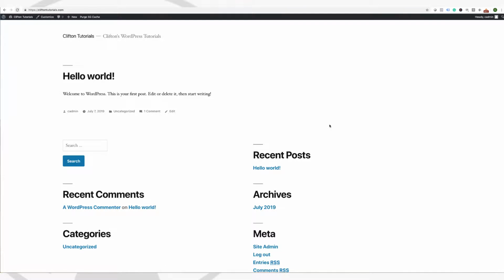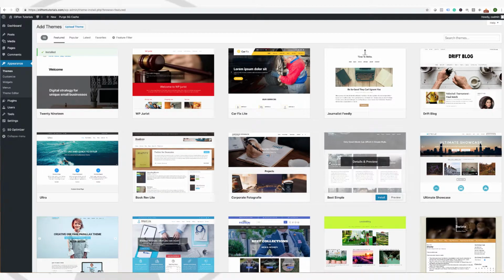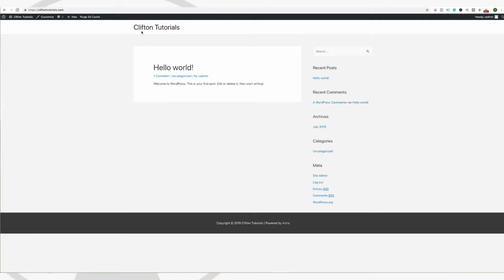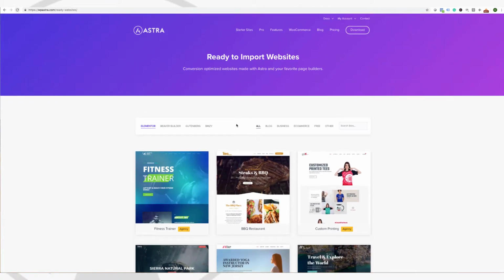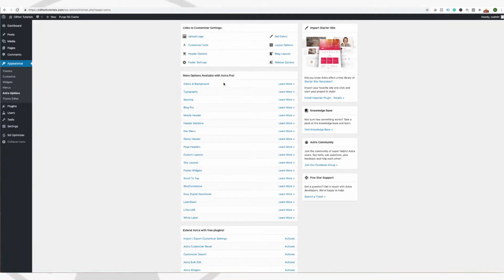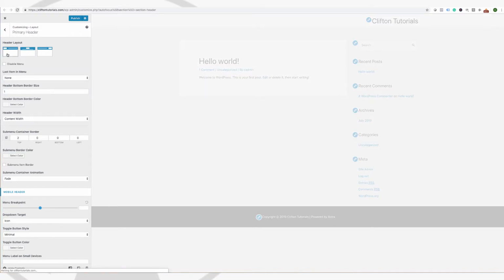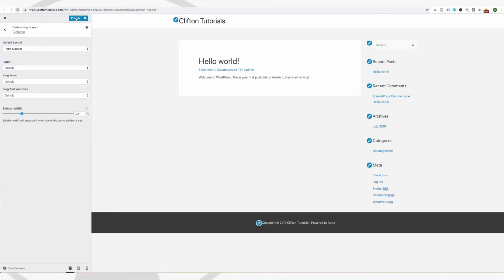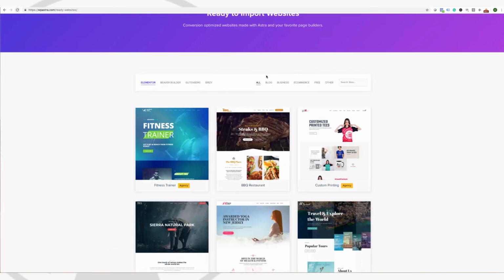How to Install a WordPress Theme for Beginners 2019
Learn how to install a theme on your WordPress Website!

Learn how to quickly install a WordPress Theme to start changing the look of your WordPress Website. In this video you will learn how to search eh WordPress Free theme directory, which themes are great starter themes and how to install and customize the theme.

Get a jumpstart on your WordPress website skills!